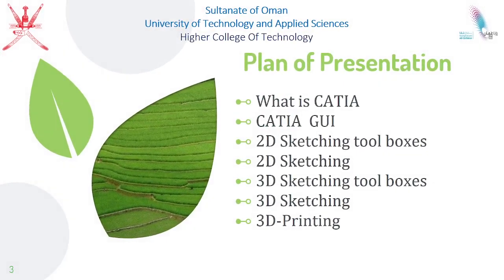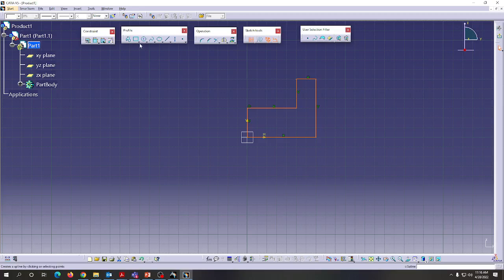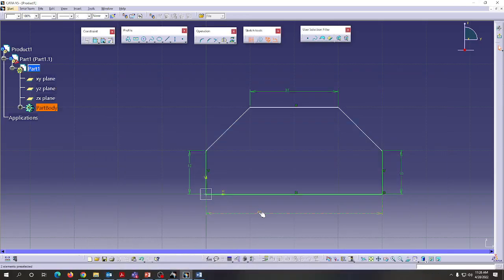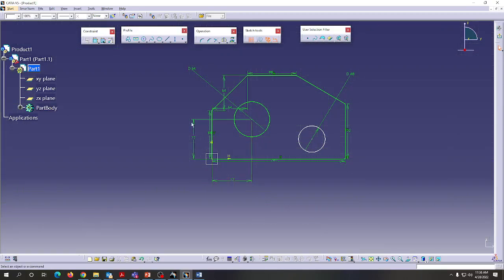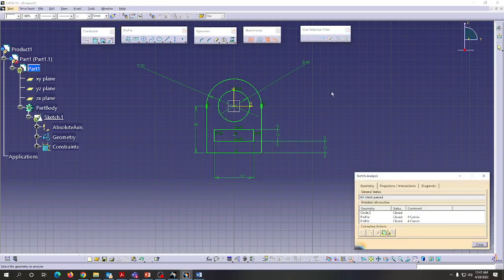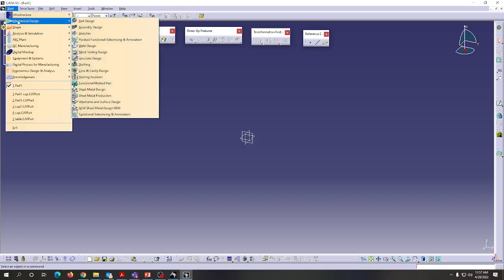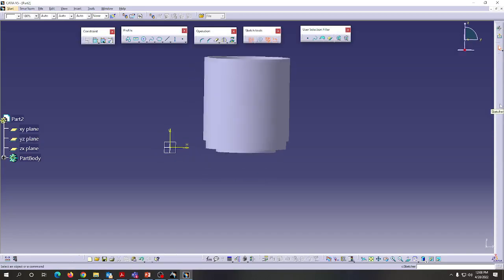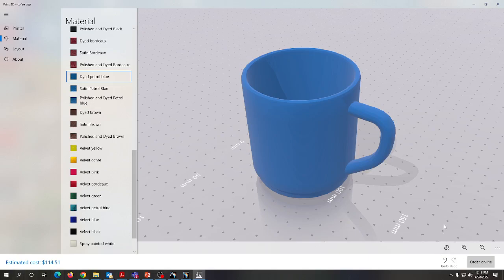CATIA FOR BEGINNERS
SHORT VIDEO TO WORK IN CATIA SOFTAWRE